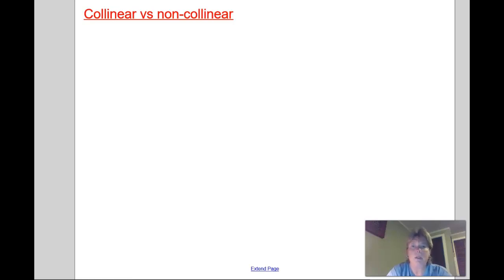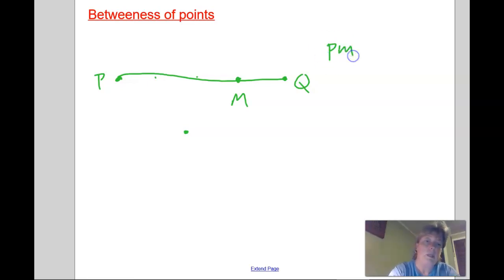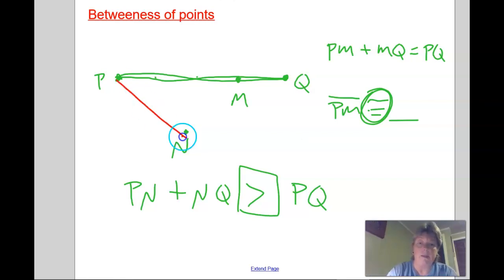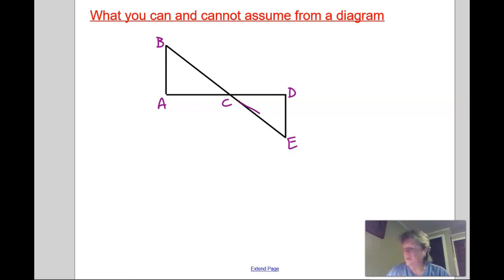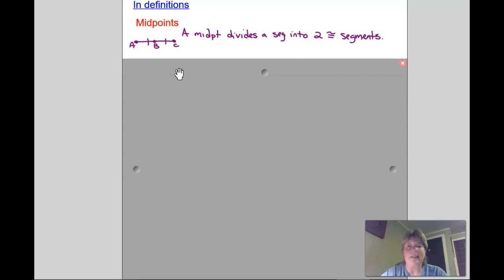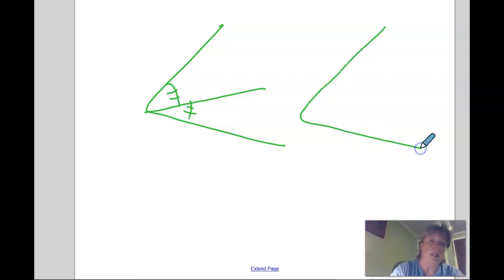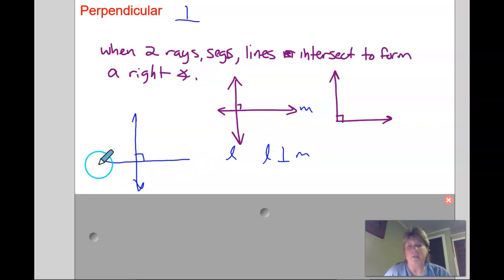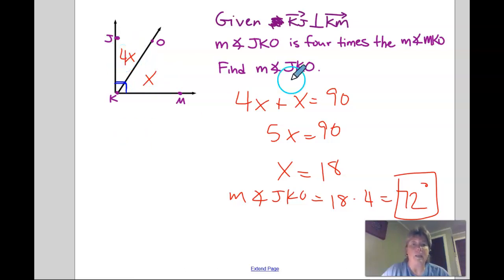Geom Lesson 1B.1